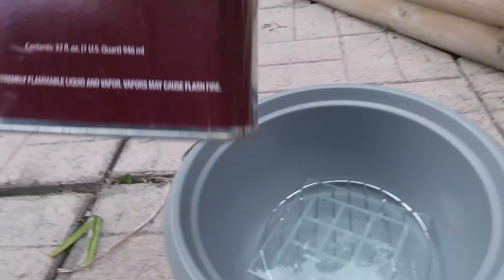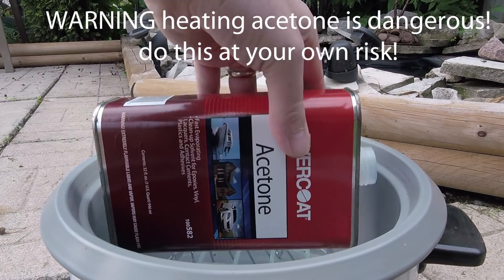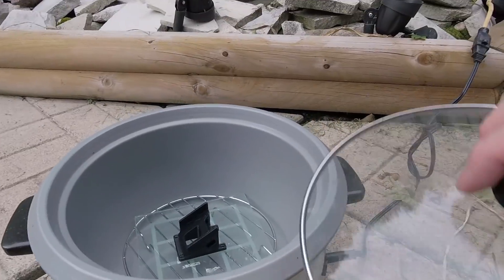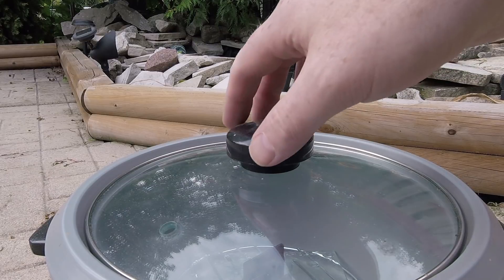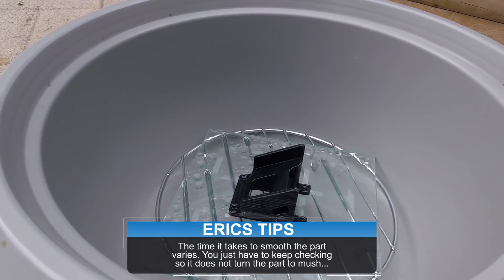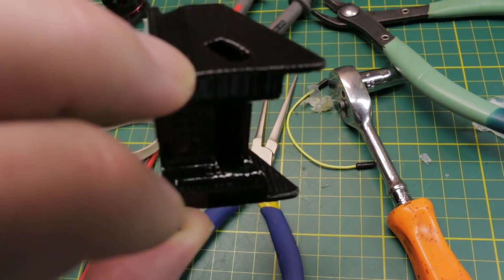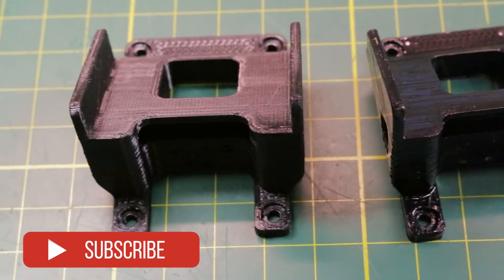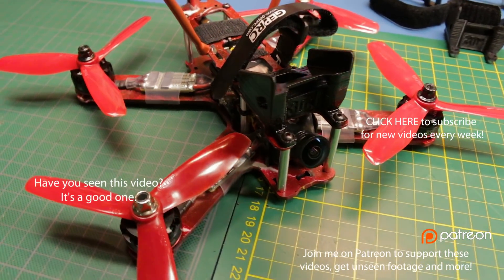EASY WAY TO MAKE 3D PRINTS SMOOTH AND STRONG!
Here's how I treat 3D printed parts with an acetone vapor bath to make them smooth and much stronger!

Heating acetone can be dangerous!  You can do this just fine without heat but the results are not as smooth over the whole print and takes a bit longer.

Place your ABS 3d print on a piece of glass and after finishing, let it cure for at least an hour or two (in sunlight works great). It will come right off the glass but if not- place it in your fridge for a while and it will release.

A slow cooker, rice cooker, crock pot or anything similar works great to warm the acetone until it fills the pot with vapors. Just turn off the heat when you see the model getting shiny and let it work!